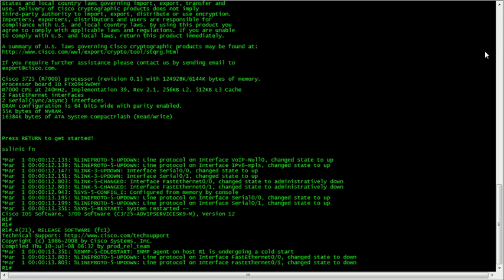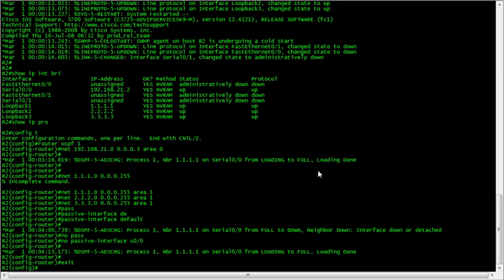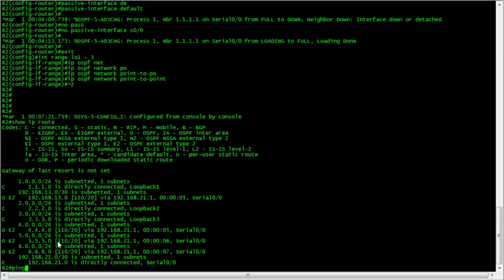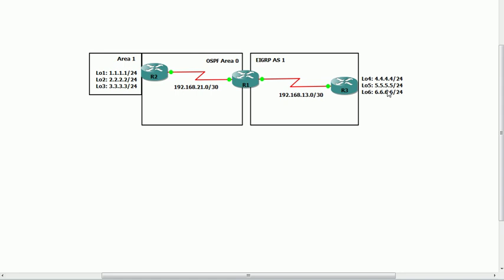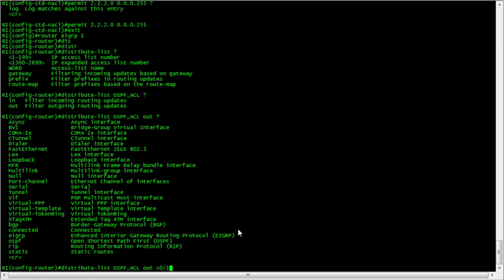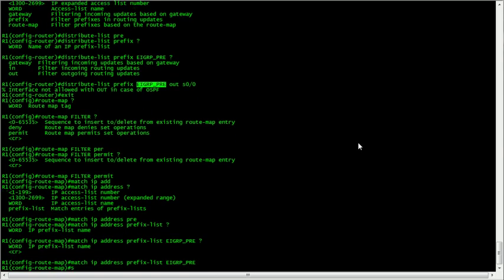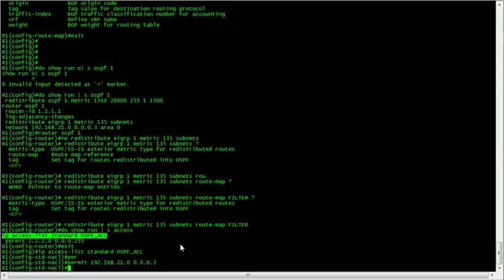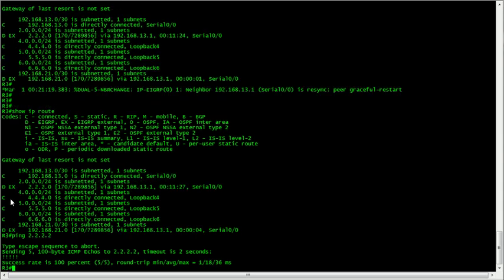How to configure basic OSPF - EIGRP Redistribution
In this video I explain how to configure redistribution between OSPF and EIGRP, I also go a step further and allow only certain networks to be redistributed, this was done using a ACL on one end and a prefix list on the other and then applying them using a route-map or a distribute list.

Some important facts to be aware of using when redistributed into OSPF, the default route type will be Type E2 meaning that the metric will not increment as it goes through the OSPF domain. Type E1 will increment.
The default metric will be set to 20

Redistributing into EIGRP you will have set some values for it perform its metric calculation, these can be found under the show interface command